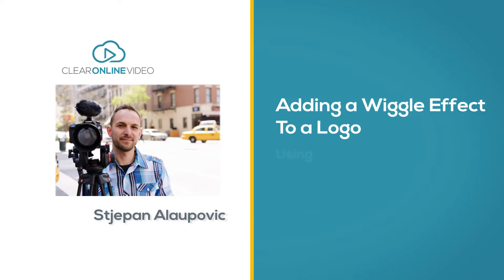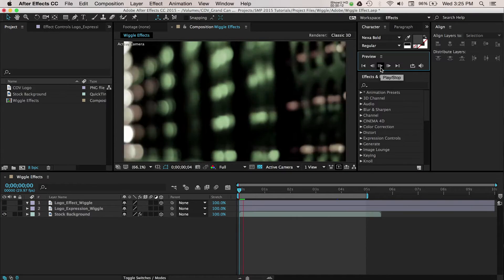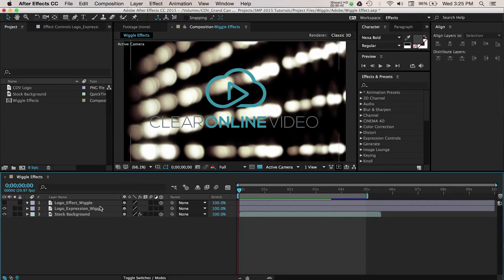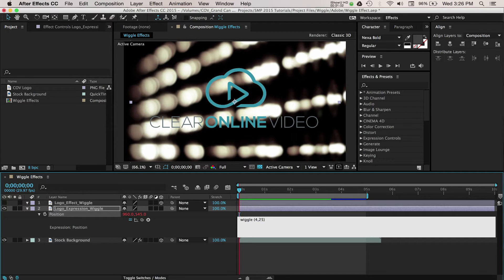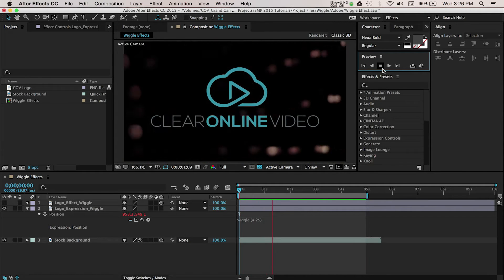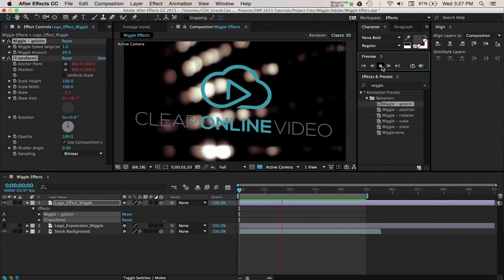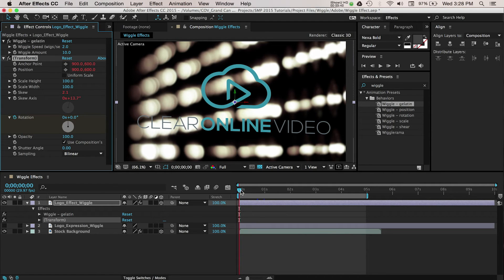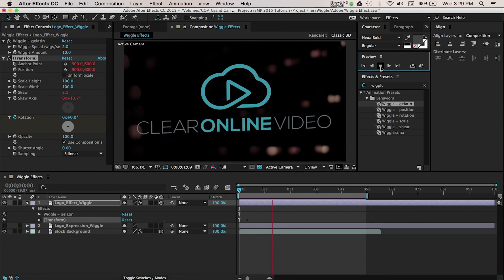Tutorial: How to Add a Wiggle Effect to a Logo in After Effects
Stjepan Alaupovic of Clear Online Video demonstrates two ways to create a wiggle effect and apply it to your animated logo in Adobe After Effects 2015.